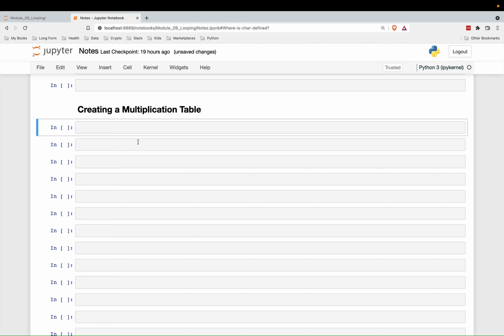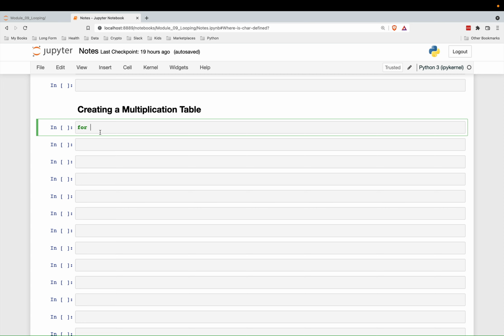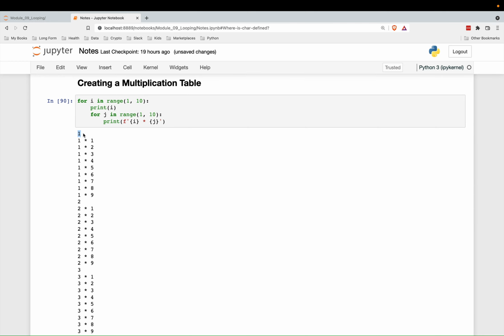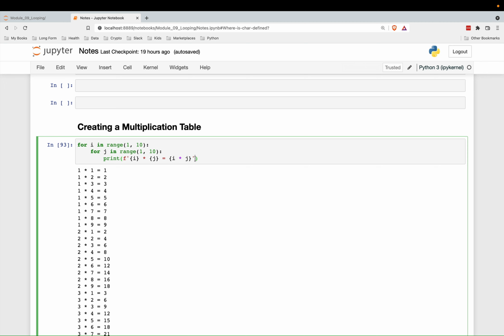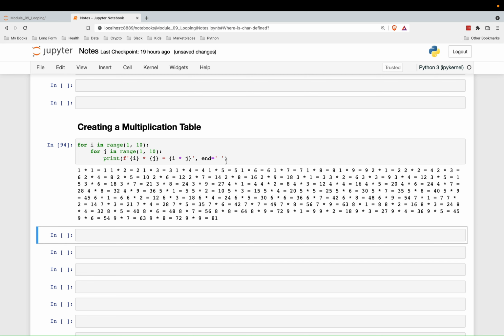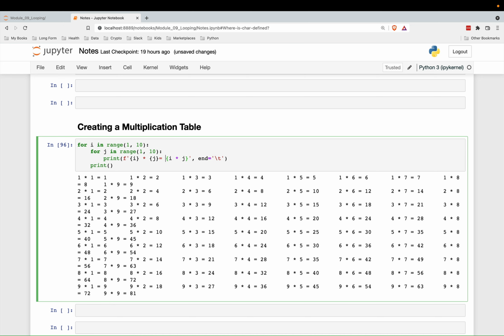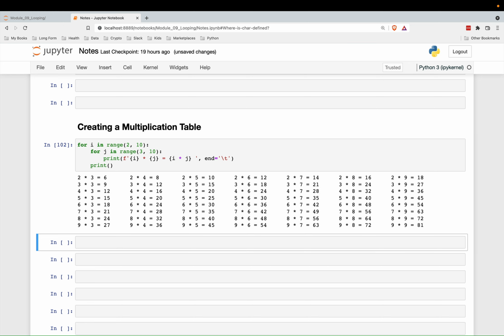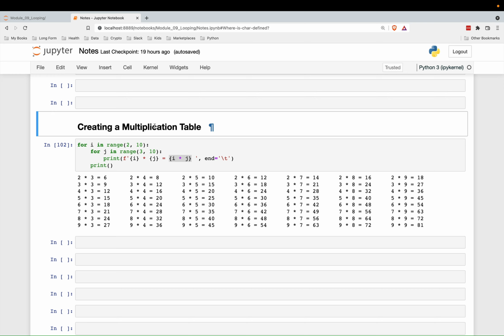12 Creating a Multiplication Table